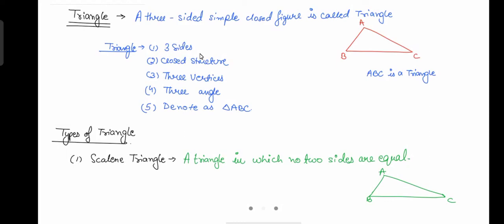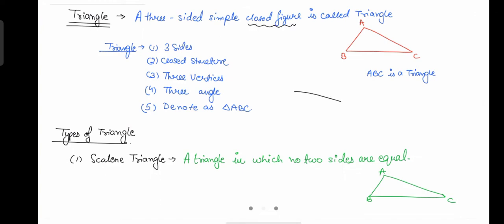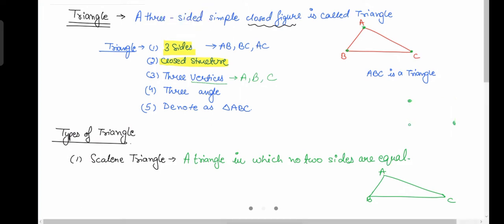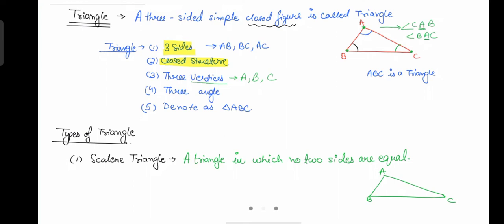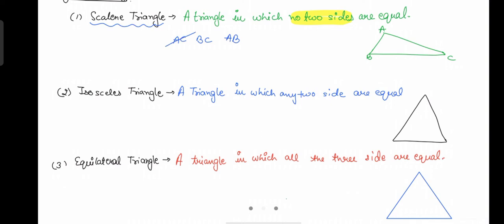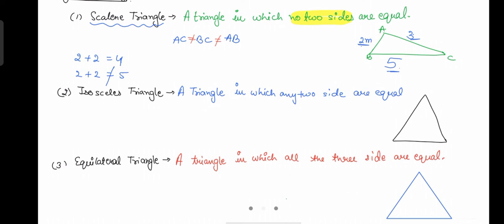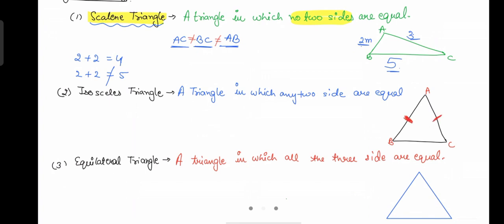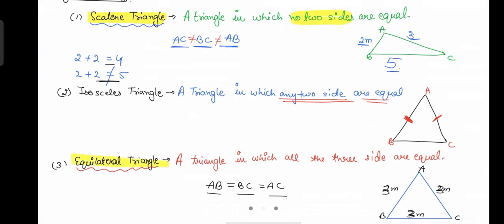What is a triangle / Types of triangles (on the basis of sides) / triangle